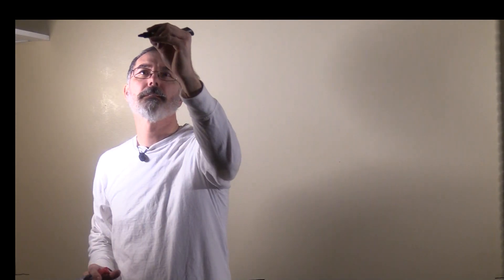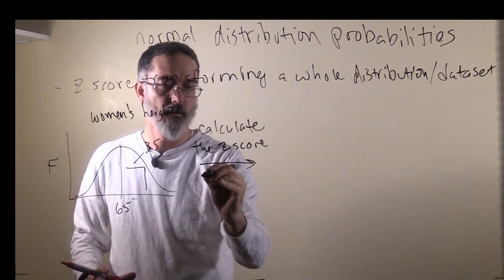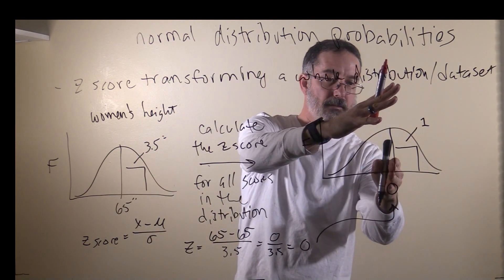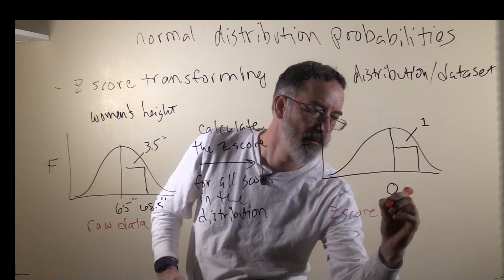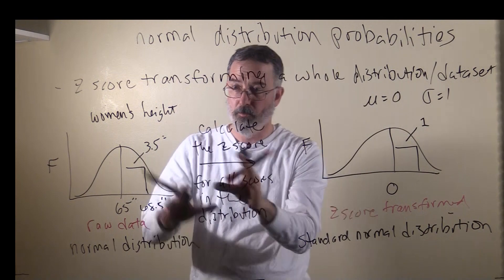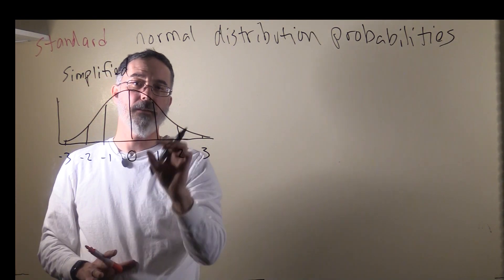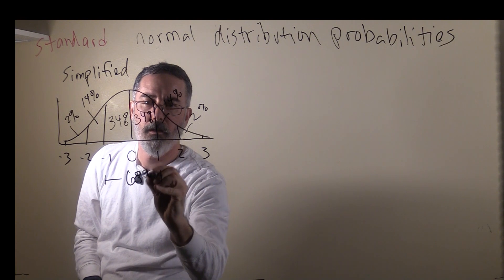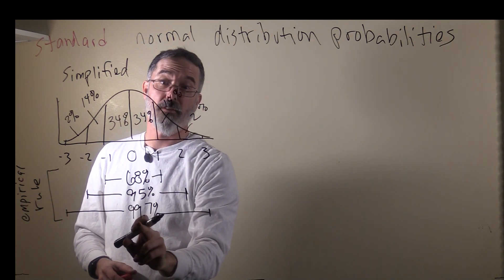video 4.2. intro to simplified normal probabilities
closed captioning text in comments